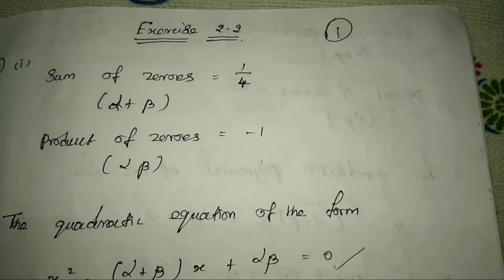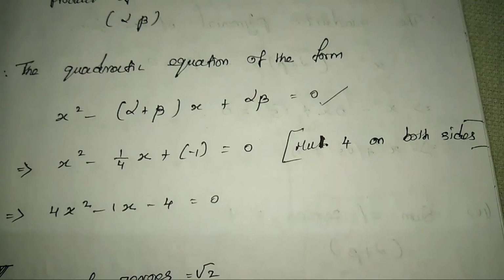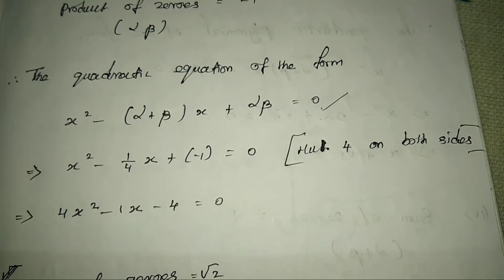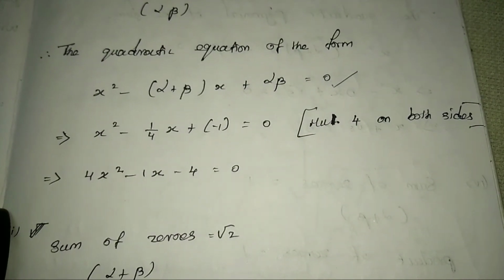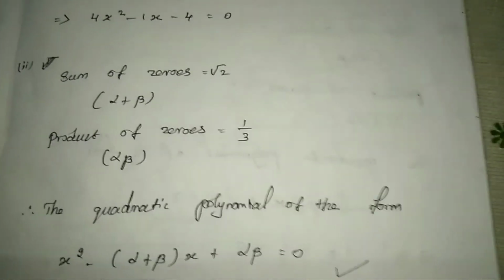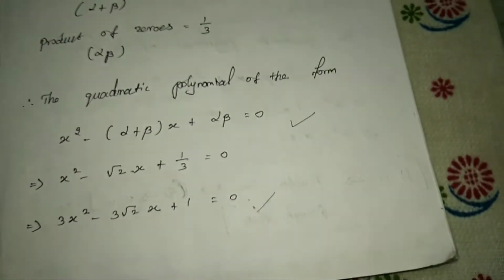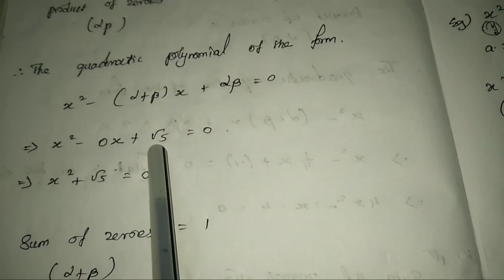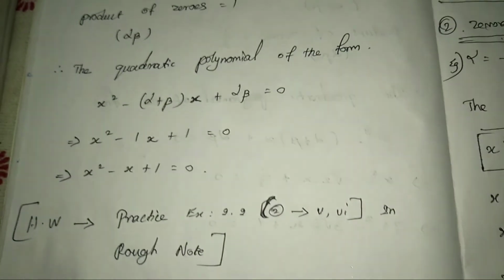Exercise 2.2 (2) || Chapter 2 Polynomial || CBSE 10 (NCERT)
Finding Quadratic Polynomial when the Sum of Zeroes and Product of the Zeroes given.

CBSE 10 (NCERT)

By

Meenakshi Sundaram S

TGT Maths